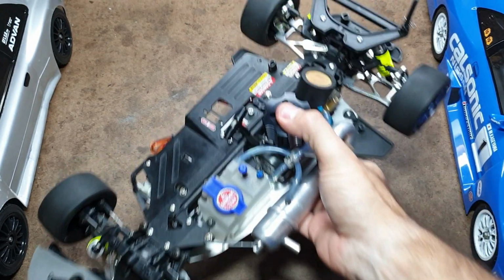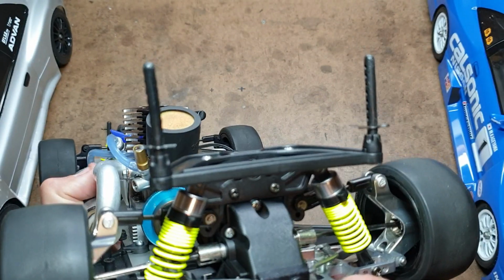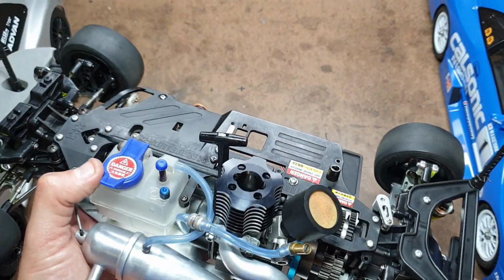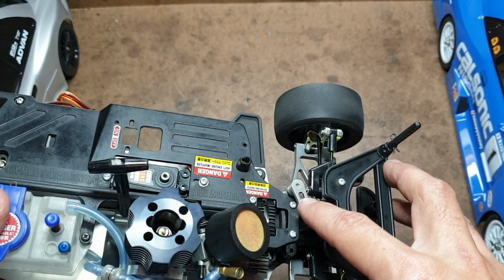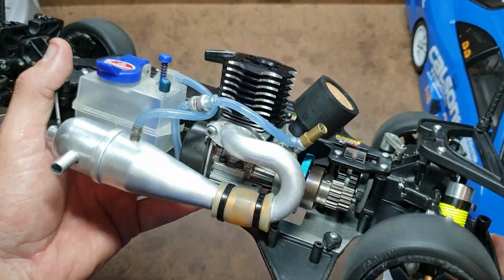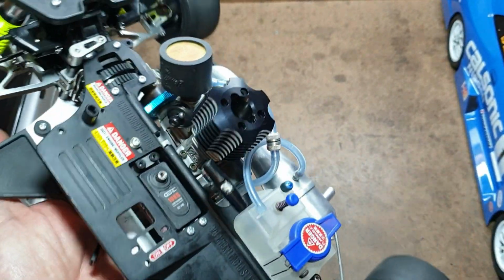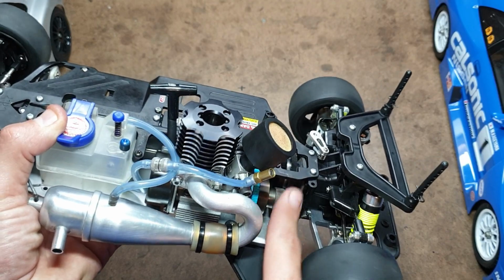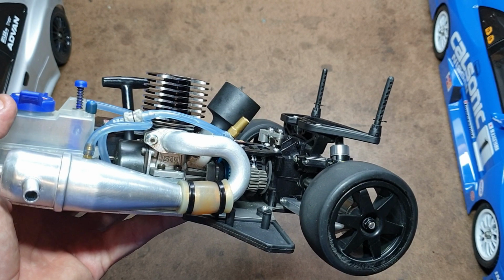Tamiya TGX mk1, TRF special chassis kit #44015, Hopups galore!! W/ O.S Max 15, Vintage Nitro RC.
Here is the latest addition to my TGX collection the Tamiya TRF special chassis kit # 44015. This kit came standard with almost all of the available hopups at the time, I have added a few extra to finish it off. I cant wait to take it out for a run. Let me know what you guys think in the comments below.

_ko.rc_ now on Instagram